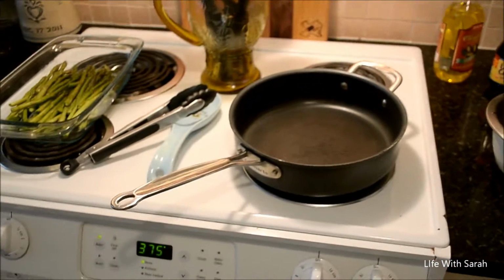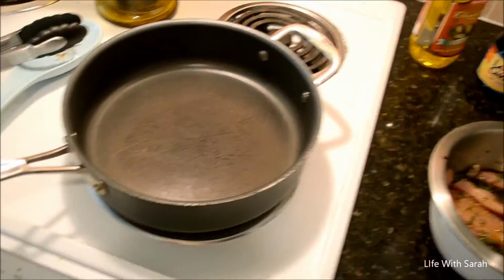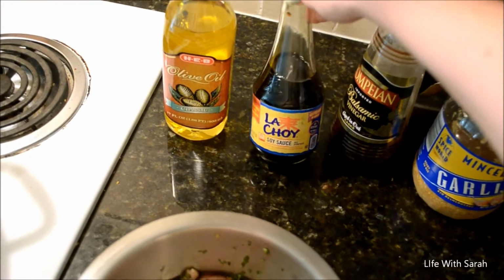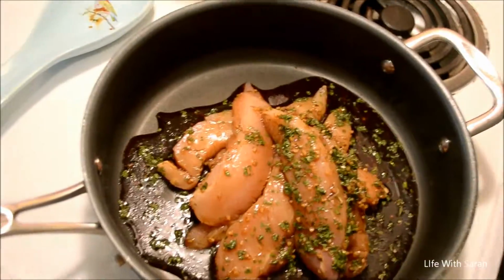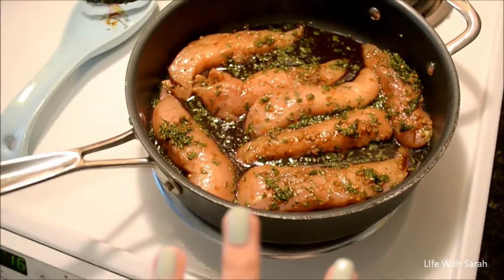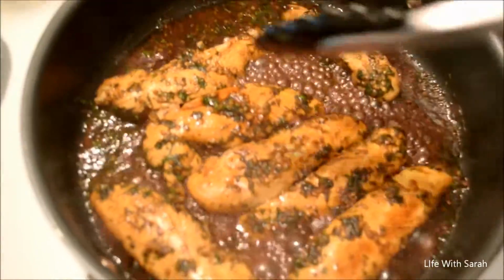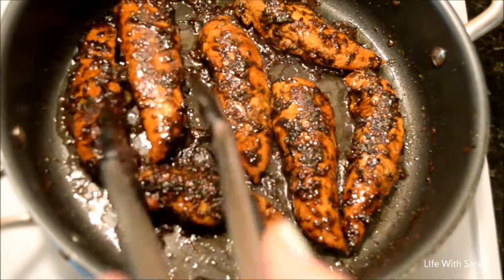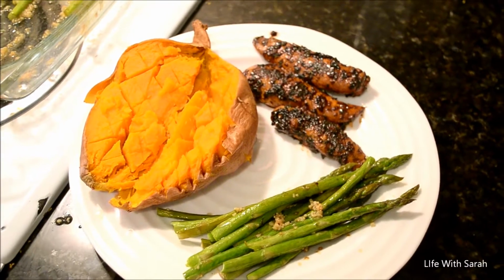Balsamic Chicken and Garlic Roasted Asparagus Dinner Recipe || Life With Sarah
The Balsamic Chicken recipe is here! I had quite a few of you asking for me to make this Balsamic Chicken and Garlic Roasted Asparagus recipe for you guys for some time now, so here it is! This is one of our favorite go-to recipes! It's simple, easy, and cheap to make. If you love balsamic vinegar you will love this dinner recipe!